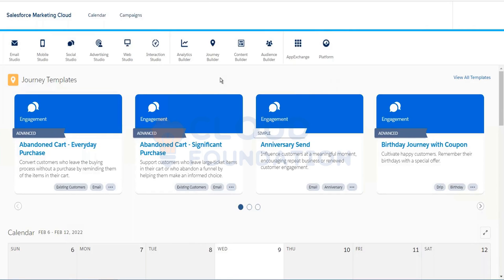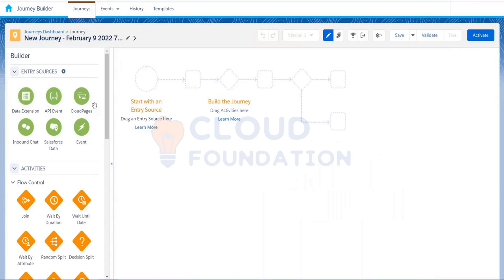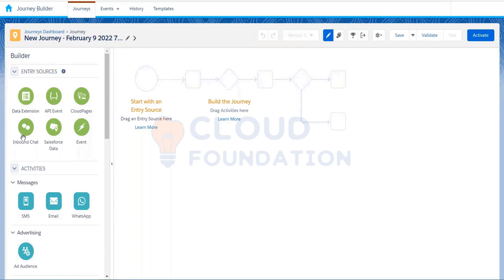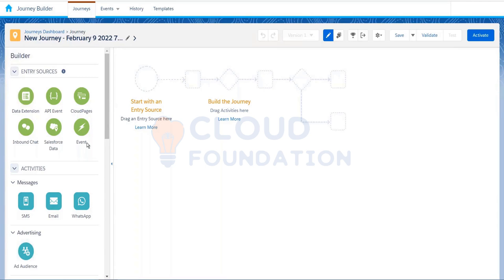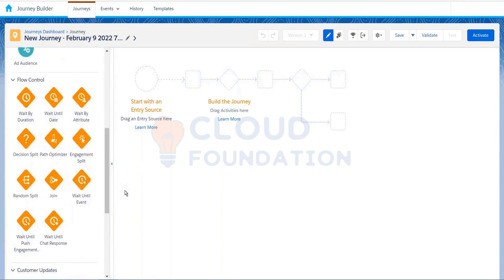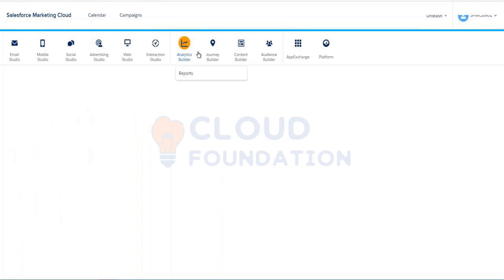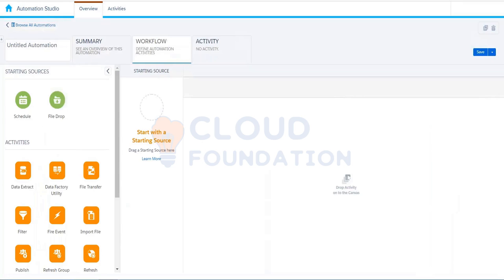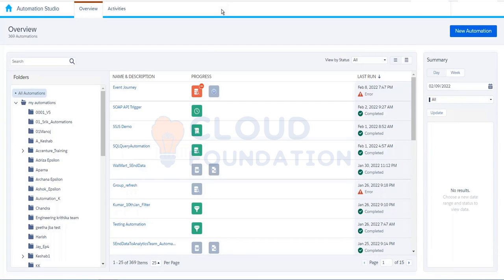Journey Builder and Automation Studio in Salesforce Marketing Cloud | Cloudfoundation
🌟 Welcome to another exciting CloudFoundation tutorial! 🌟
In today’s session 🎥, we dive deep into Journey Builder and Automation Studio in Salesforce Marketing Cloud (SFMC) — essential tools for every smart digital marketer! 🚀🧠

✨ Here's what you'll master in this video:

✅ 🛠 What is Journey Builder in SFMC? — Learn how to create dynamic, multi-step customer journeys! 🌍🔄
✅ 🎯 Understanding Automation Studio — Automate repetitive tasks and streamline your marketing efforts like a pro! ⚙️📈
✅ 🧠 Key Differences between Journey Builder & Automation Studio — When to use what for maximum impact! 💡🔎
✅ 💬 Pro tips on designing high-conversion journeys — Enhance your customer engagement and ROI! 🎯💬
✅ 📊 Real-world examples & best practices — Watch how experts design journeys that perform! 🚀✨

🌐 Eager to become an SFMC expert? for hands-on training, projects, and certifications!

🎯 Why CloudFoundation?
✔️ Real-time hands-on projects 👩‍💻👨‍💻
✔️ Expert instructors with industry experience 🏆
✔️ Certification guidance & career support 📜🚀

🚀 Empower your digital marketing career with CloudFoundation — Learn smarter, grow faster! 🚀

📢 Let's build your future in Marketing Automation together! 📢

🔥 Related Keywords for this video:
Salesforce Marketing Cloud journey builder
Automation studio tutorial in SFMC
Journey builder vs automation studio
marketing cloud automation examples
Salesforce marketing journeys
SFMC automation best practices
journey builder salesforce explained
marketing cloud certification training
SFMC journey builder for beginners
cloudfoundation marketing cloud course
customer journeys in SFMC